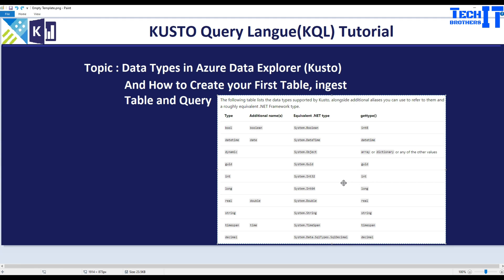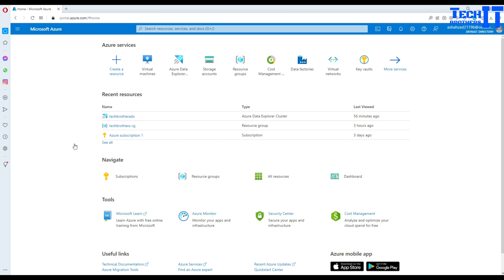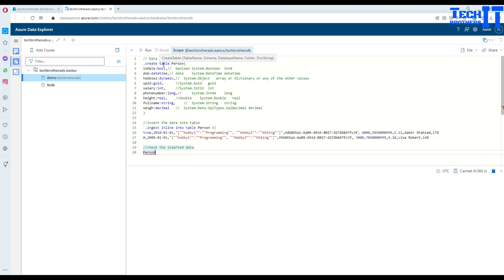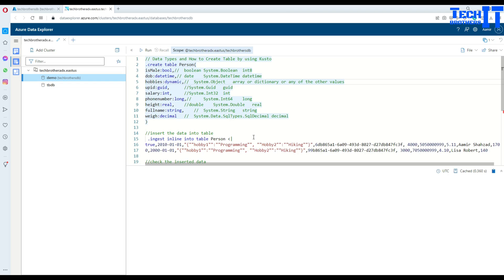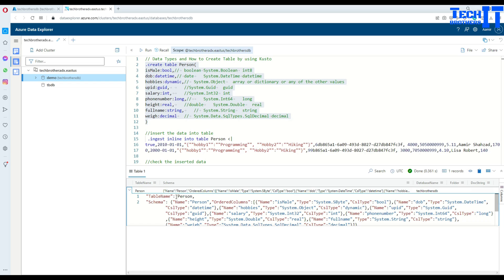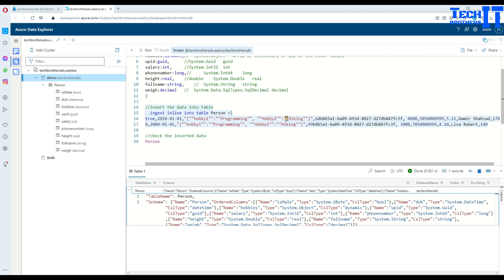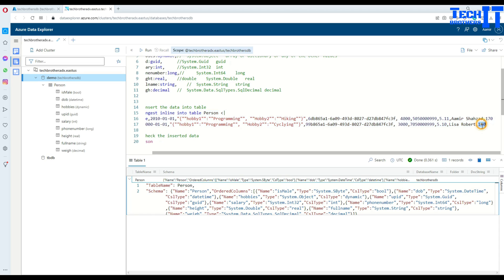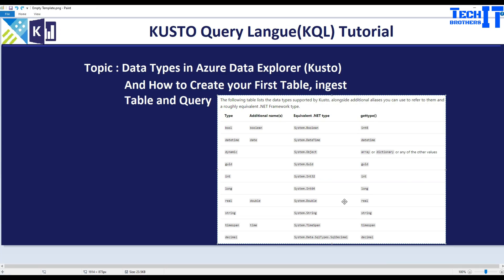Data Types and How to Create Table by using Kusto Query | Kusto Query Language Tutorial (KQL)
Data Types and How to Create Table by using Kusto Query | Kusto Query Language Tutorial (KQL) Azure Data Explorer is a fast, fully managed data analytics service for real-time analysis on large volumes of data streaming from applications, websites, IoT devices, and more. Ask questions and iteratively explore data on the fly to improve products, enhance customer experiences, monitor devices, and boost operations. Quickly identify patterns, anomalies, and trends in your data. Explore new questions and get answers in minutes. Run as many queries as you need.